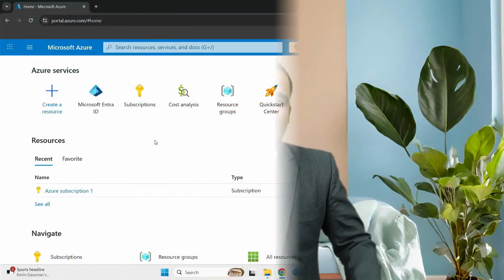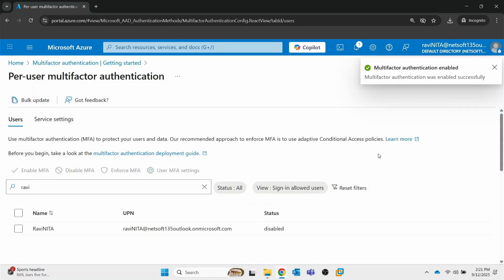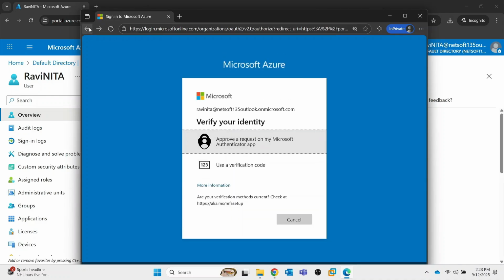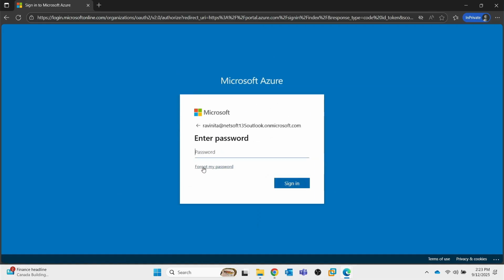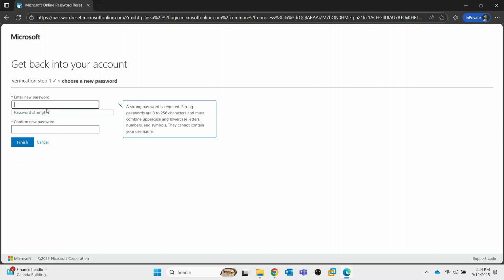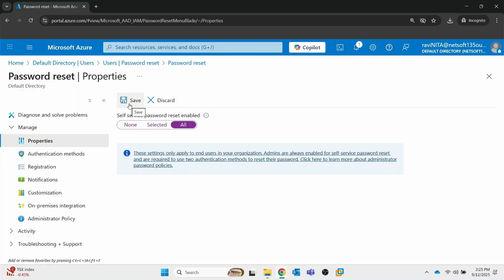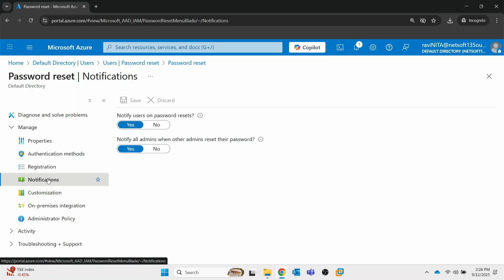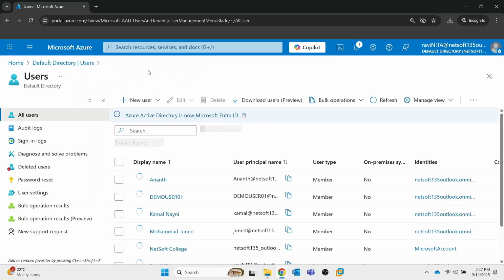Azure MFA and Self-Service Password Reset (SC-300) - Module 05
Welcome back to the SC300 Beginner Series by NetSoft IT Academy! 🎓

In this video, we explore Multi-Factor Authentication (MFA) and Self-Service Password Reset (SSPR) in Microsoft Entra ID — two essential tools to protect your organization from stolen credentials while making life easier for your admins and users.

• Why MFA is critical: Adds a second layer of defense; blocks over 99% of account compromise attacks.

*MFA methods:*
• Microsoft Authenticator app
• SMS or phone call codes
• FIDO2 security keys (passwordless authentication)

*MFA approaches:*
• Per-user MFA (legacy)
• Conditional Access-based MFA (policy-driven)
• Self-Service Password Reset (SSPR):
• How users can securely reset passwords without helpdesk support
• Registration process and authentication methods
• Integration with on-premises Active Directory via Entra ID Connect (password writeback)

*Additional security features:*
• Smart lockout to prevent brute-force attacks
• Banned password lists to enforce strong passwords

*Demo Highlights:*
• Enable MFA for a user and test authentication
• Configure SSPR and reset passwords securely
• Explore advanced SSPR settings, including hybrid integration and multiple authentication methods

By the end of this session, you’ll know how to strengthen your Azure environment and improve identity security with MFA and SSPR.